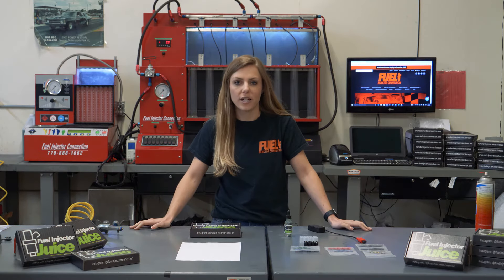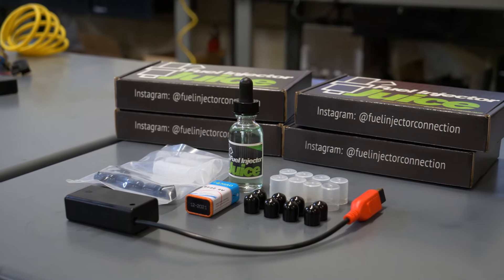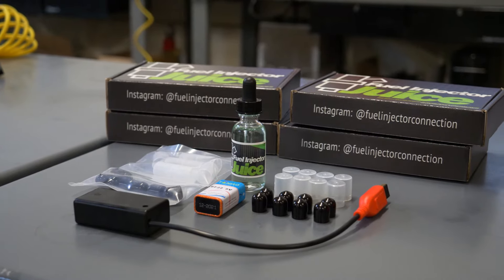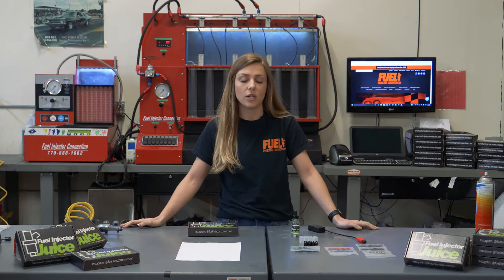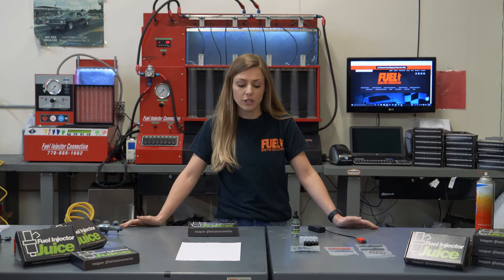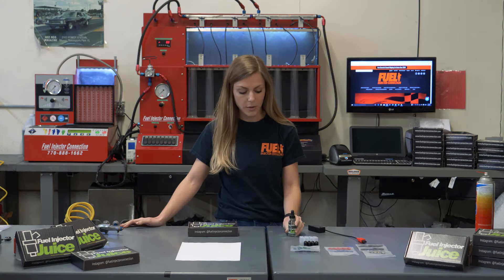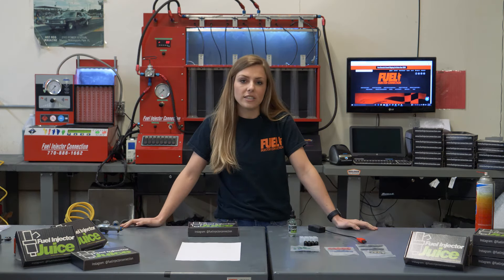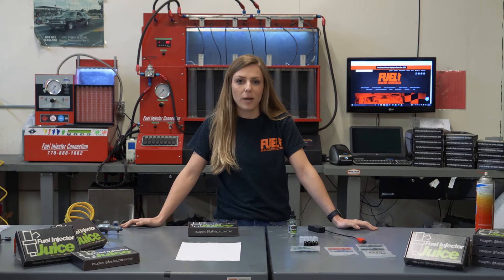Fuel Injector Juice/How to Protect Your Fuel Injector In Between Races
NOW SELLING - Injector Juice

Never allow your fuel injectors to get stuck in between races ever again!

Our Injector Juice kit comes with:
1 Bottle of our patent pending injector lubricant
1 Electric Controller
1 9V battery
16 Sealing caps